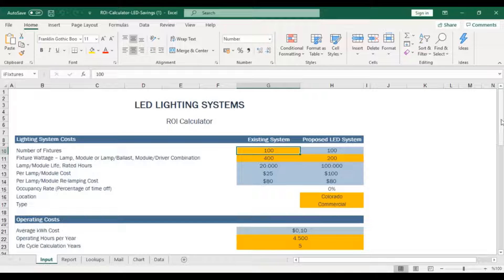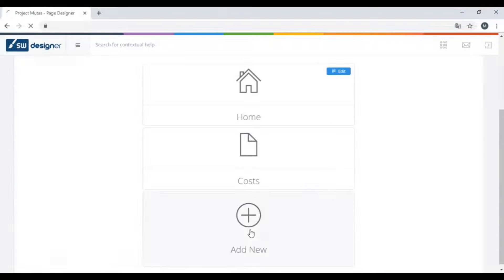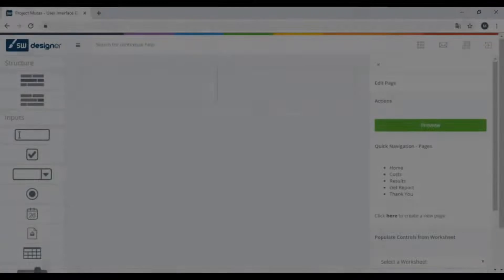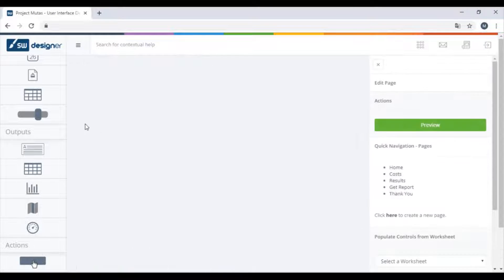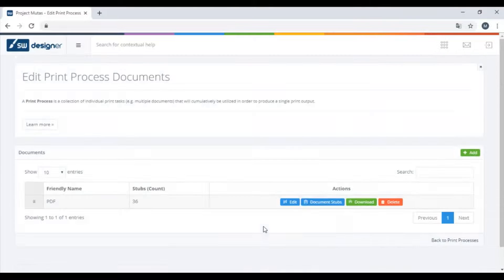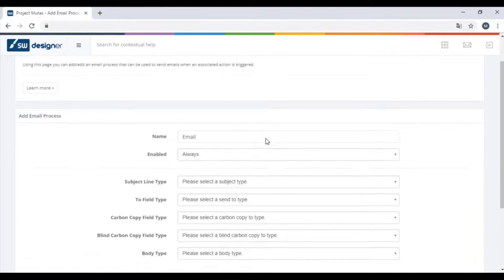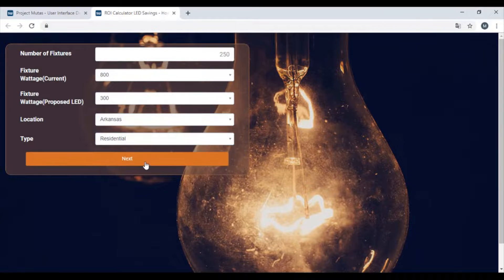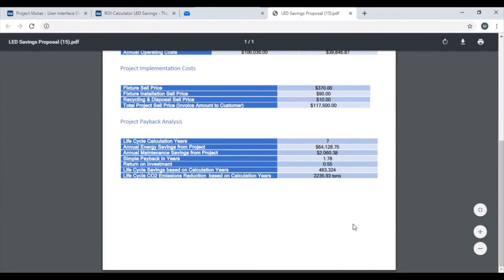Building An Online Calculator with Excel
An online calculator is a digital tool available on the internet that allows users to perform various mathematical calculations, conversions, or other computations. Unlike traditional physical calculators, online calculators run on web browsers and can be accessed from any device with internet connectivity.

These calculators come in a variety of forms and serve different purposes. Some common types of online calculators include:

Basic Arithmetic Calculators: These perform fundamental mathematical operations such as addition, subtraction, multiplication, and division.

Scientific Calculators: More advanced than basic calculators, scientific calculators can handle functions like trigonometry, logarithms, and exponentials.

Financial Calculators: Designed for financial planning and analysis, these calculators help with tasks such as loan calculations, mortgage payments, and interest rate computations.

Health and Fitness Calculators: These calculators are often used for determining body mass index (BMI), caloric intake, or other health-related metrics.

Conversion Calculators: Used for converting units of measurement, such as length, weight, volume, or temperature.

Specialized Calculators: Tailored for specific industries or tasks, such as engineering calculators, programming calculators, or statistical calculators.

Online calculators offer the convenience of immediate access, and many are freely available for public use. They are commonly embedded on websites to assist users with quick calculations related to the site's content or purpose. they can be created using various technologies, including JavaScript, HTML, and CSS, and they may be standalone tools or integrated into larger web applications. However, building an online calculator with traditional programming languages can be both time-consuming and costly. Alternatively, leveraging the power of Excel allows you to create a calculator in just minutes.

With SpreadsheetWeb, we simplify the process by transforming your Excel sheets into fully functional and useful online applications. All you need to do is upload your Excel files to our No Code platform, and witness the magic unfold. You can embed the apps on your website or just use them on their own page. This efficient approach not only saves time and resources but also makes the calculator development process more accessible to users without extensive programming expertise.

SpreadsheetWeb is a no code platform that helps businesses translate their collective Microsoft Excel expertise into robust web applications with limited reliance on IT resources. It empowers ordinary Excel users to create secure, responsive, database-driven applications directly from their Excel spreadsheets. By transforming the data collection mechanism from individual file-based spreadsheets into structured databases, the system provides a higher level of governance for critical information. By transforming the data collection mechanism from individual file-based spreadsheets into structured databases, the system provides a higher level of governance for critical information.

Create your account now to use SpreadsheetWeb for free!